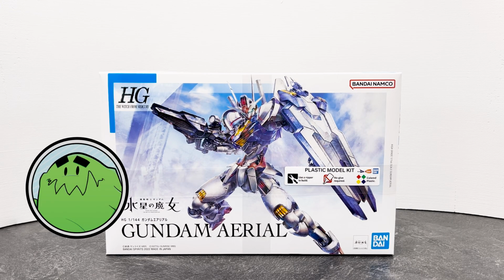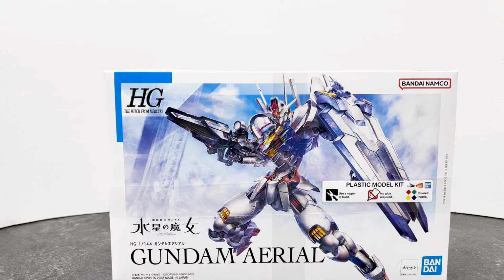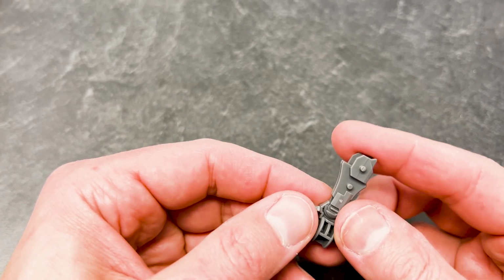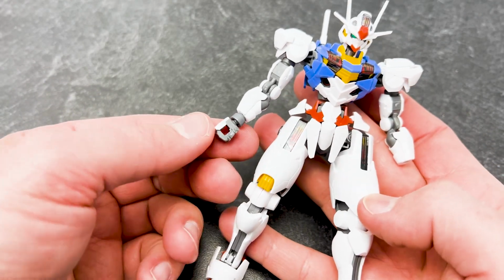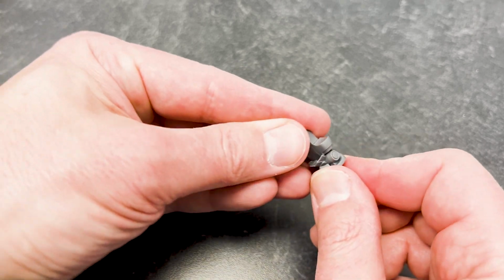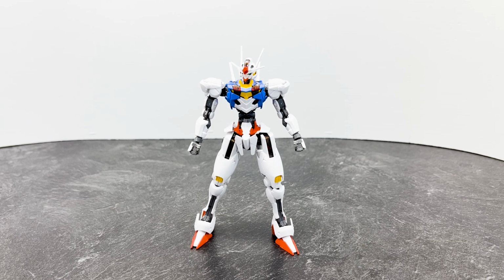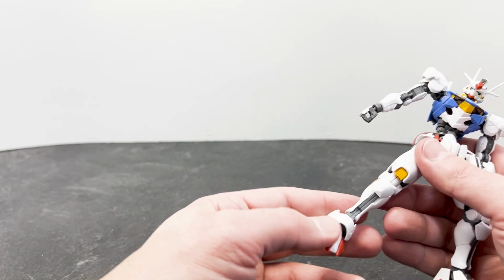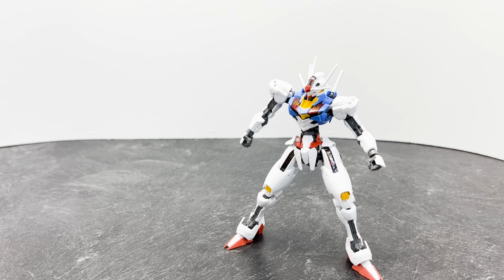Maintenance Team 1/144 Heightening Kits for The Witch From Mercury Gundam Aerial Review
Today we our taking a look at Maintenance Team's 1/144 Heightening Kits for Gundam Aerial and checking our a few other cool things this kit has to offer.

Turn on closed captioning for subtitles for the hearing impaired or to translate the script to your langue.

More pics in instagram.